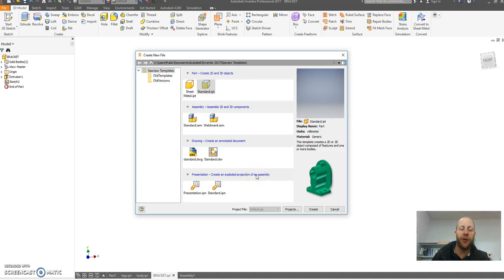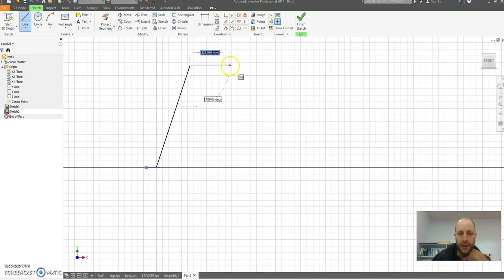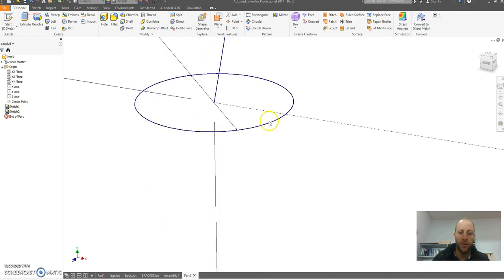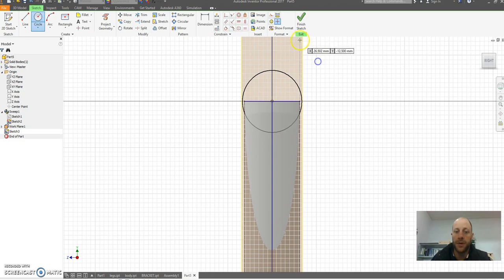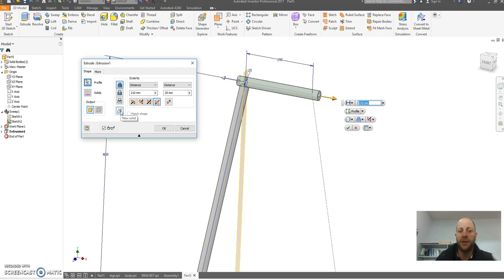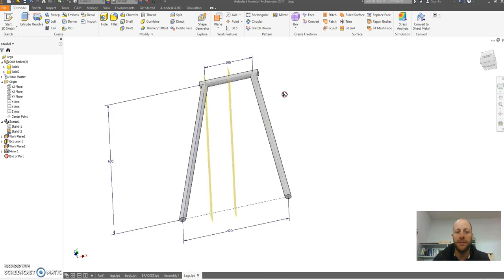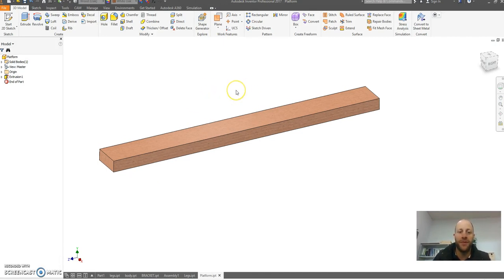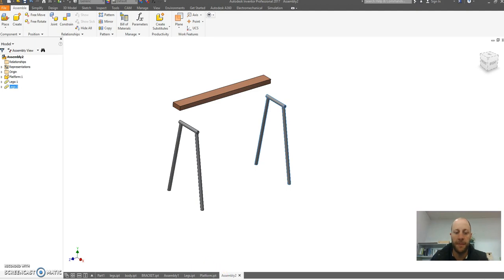Year 10 Trike Stand CAD Tutorial 1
Tutorial to show you how to CAD model our existing stands. This should introduce you to some new tools and skills which you will need to develop.